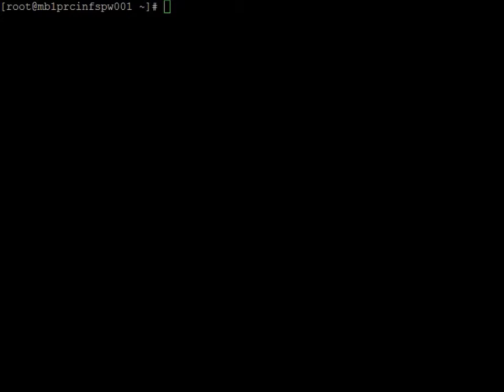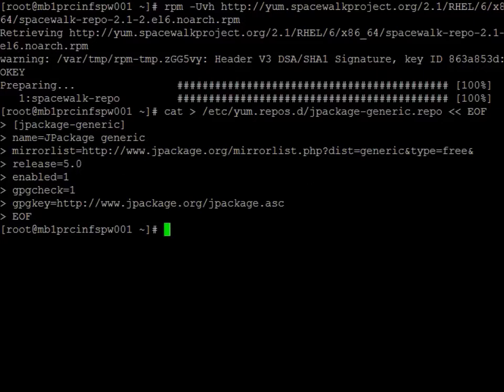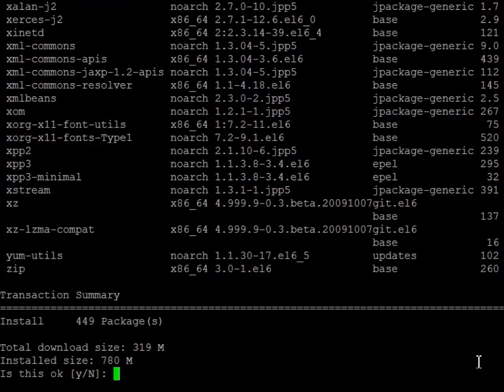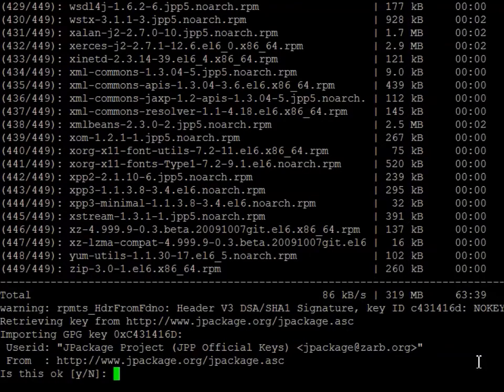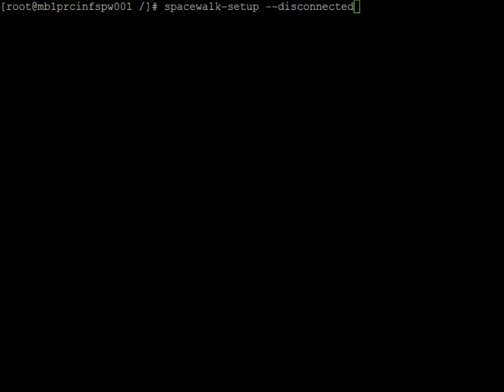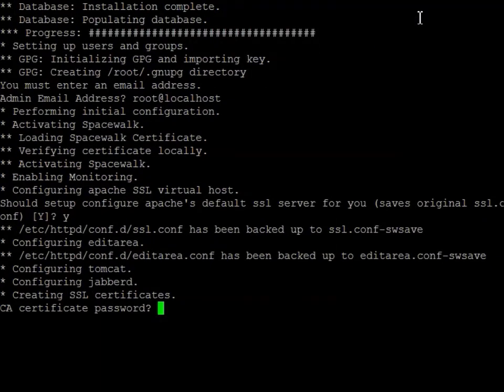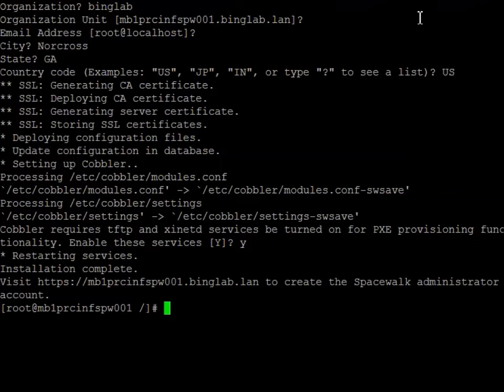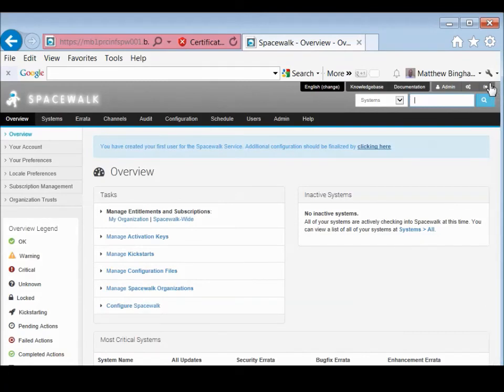Install Spacewalk 2.1 on CentOS 6.5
Install Linux system management on CentOS 6.5

added to /etc/yum.repos.d/

yum repolist
yum install spacewalk-setup-postgresql
yum install spacewalk-postgresql
spacewalk-setup --disconnected

More detail will be available on my dokuwiki website